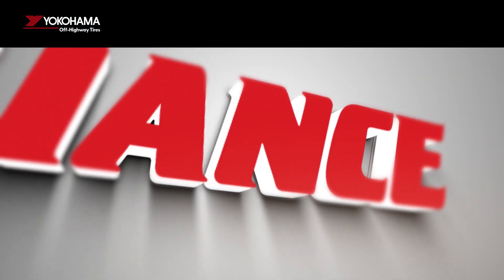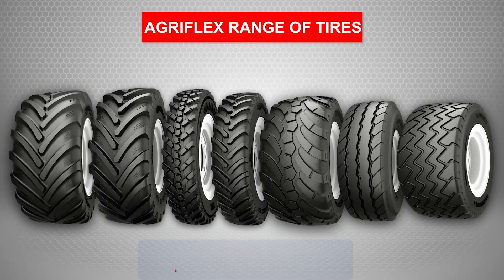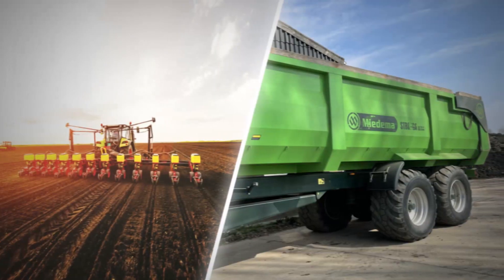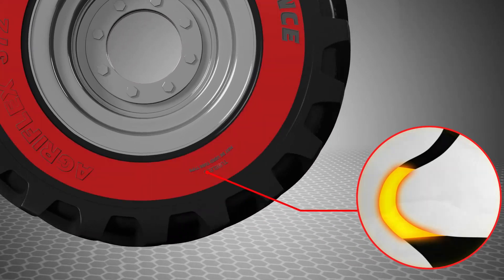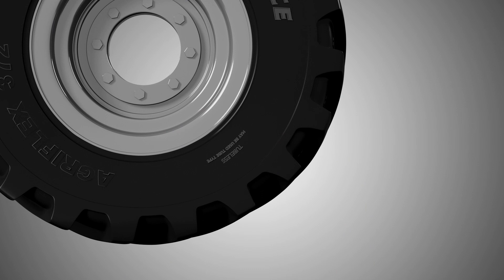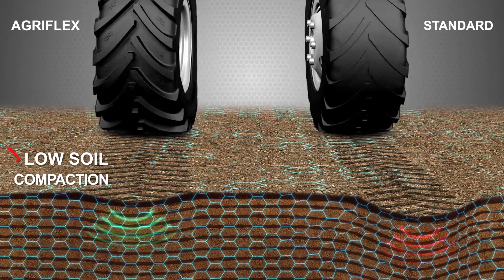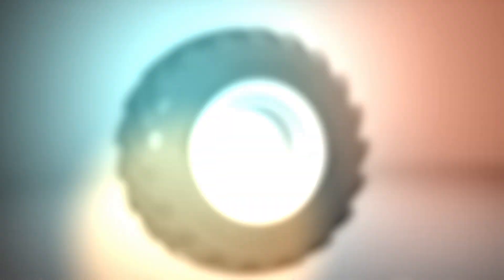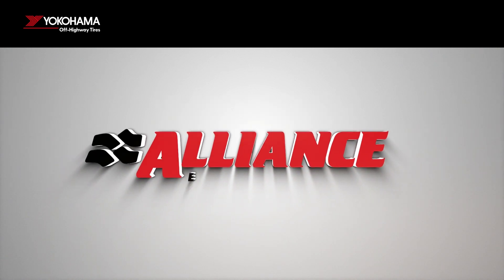Alliance Agriflex Technology | Yokohama Off-Highway Tires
Being one of the leading brands in farm tire innovation backed by strong technical expertise - Alliance brand from Yokohama Off-Highway Tires offers Agriflex range of IF & VF tires; protecting and caring for the most valuable asset of the farmer - Soil.